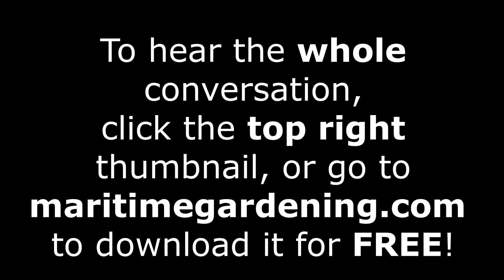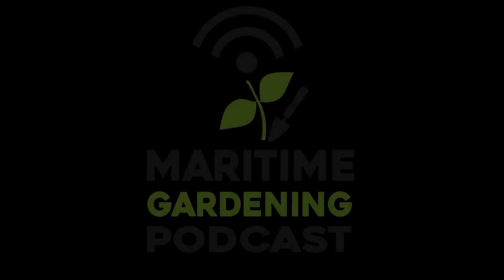5 Ways to Compost & Their Pros & Cons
It’s the beginning of Fall and it’s time to start thinking about next year’s garden – and that means soil preparation! Thankfully we have author, teacher, master gardener, man of science and myth-buster Robert Pavlis – fresh off writing his new book: “Soil Science for Gardeners” – to help us improve our understanding of how we can work with nature to build soil health.

Robert’s published books:
Garden Myths, Soil Science for Gardeners and Building Natural Ponds
Blogs: Garden Myths and Garden Fundamentals
Robert’s YouTube Channel: Garden Fundamentals
Robert’s Facebook Groups: Garden Fundamentals and Building Natural Ponds
Owner of Aspen Grove Gardens